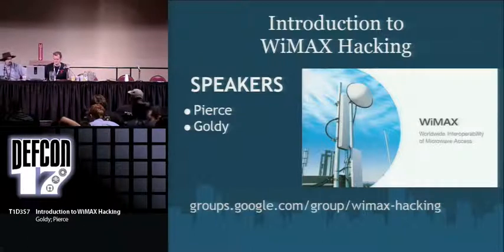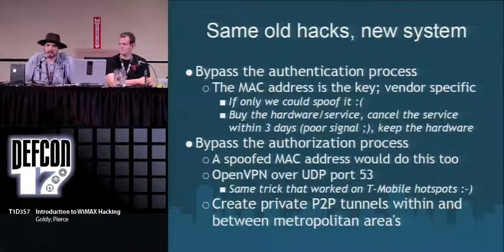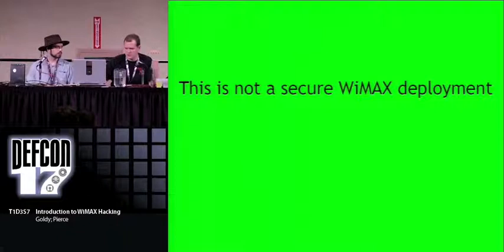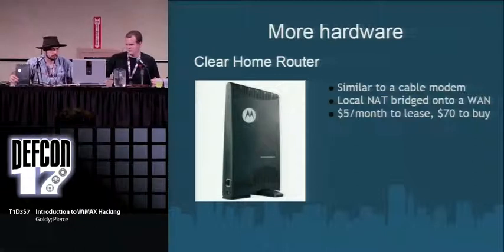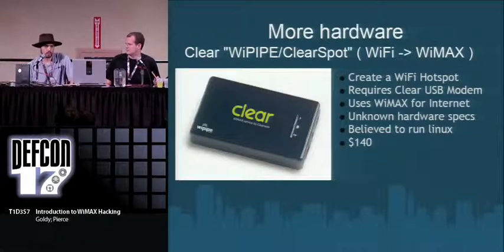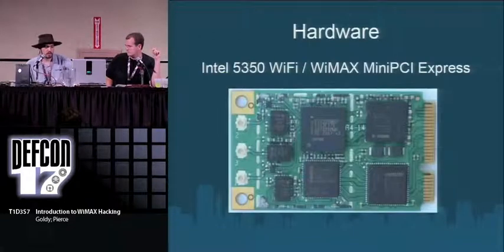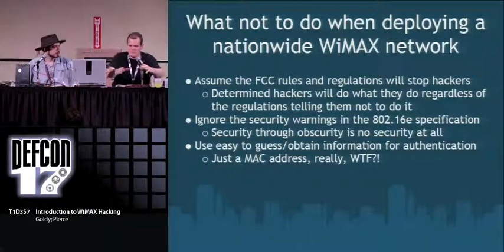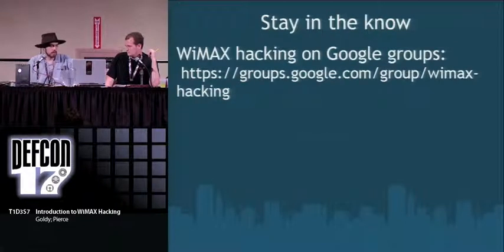DEF CON 17 - Goldy and Pierce - Intro to WiMAX Hacking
Introduction to WiMAX Hacking
Goldy
Pierce

WiMAX is a new high speed, 802.16e, wide area broadband service that promises to replace 3G high speed networks. It is only being offered in a few cities across the country, but by 2012 it is estimated that it will be nation wide. Over the last decade, hackers have explored and demonstrated weaknesses in the security of WiFi, pushing the industry to come up with better security practices. In this talk, we intend to make it clear what WiMAX is, what is being done to protect the existing deployed WiMAX networks, and different ways to get anonymous Internet anywhere WiMAX is being served.

Goldy Co-author of JanusVM (Virtual Machine), JanusPA (Privacy Adapter), Tor VM, independent security researcher, Security Director of Xerobank, and long time wireless enthusiast...also from Portland, OR. Despite spending the last two years working on side-channel attacks against anonymity networks, he has returned to his roots to explore and exploit wireless yet again.
Pierce A member of SophSec research, and a independent computer security researcher from Portland, OR. He has previously spoken at Defcon about wireless security.